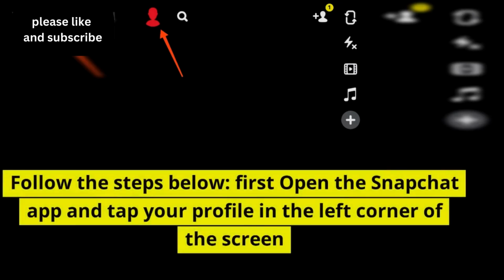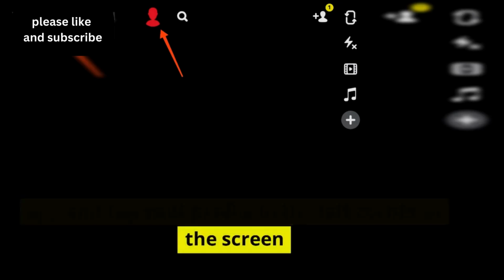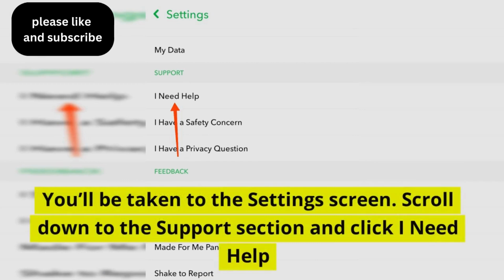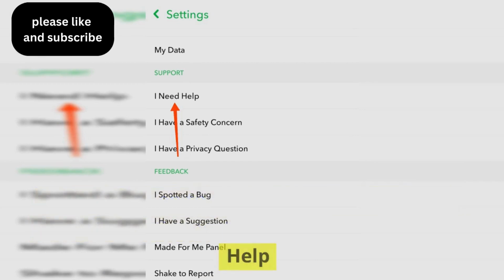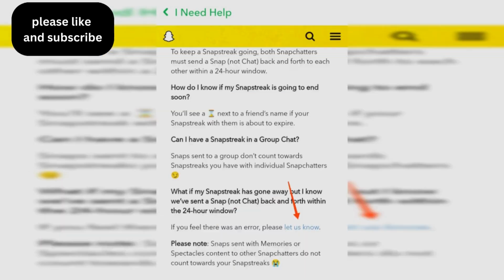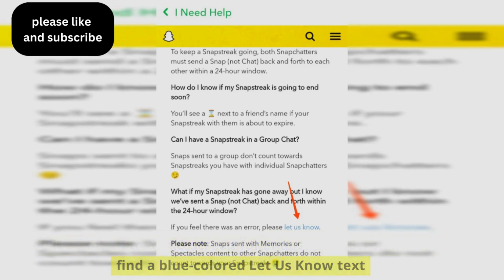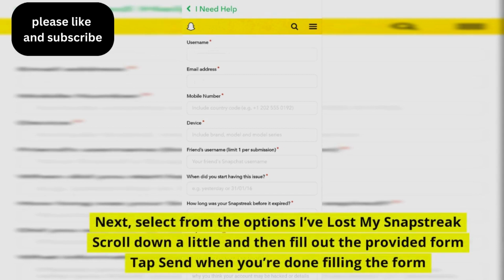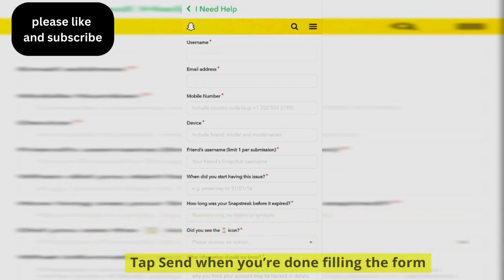How To Recover Snapchat Streak in 2023 | Recover Your Lost Streak in Just 2 Minutes.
Recover Lost Snapchat Streak in 2 Minutes in 2023. TechViztory.

Lost your precious Snapchat streak? Don't worry, we've got you covered! In this informative and easy-to-follow video, we'll show you the step-by-step process to recover your lost Snapchat streak and keep those streaks going strong! 💪🔥

📋 In this video, you'll learn:

What causes Snapchat streaks to disappear
Proven methods to recover lost streaks
Tips to maintain and prevent streaks from vanishing
Don't let a lost streak dampen your Snapchat experience. Watch now and ensure your connections stay active and thriving on Snapchat! 📱💬

Ignore These Tags:

snapchat streak lost, snapchat streak lost form, snapchat streak lost report, snapchat streak lost complaint, snapchat streak lost for no reason, snapchat streak lost message, snapchat streak lost without paying, snapchat streak lost meme, snapchat streak lost description, snapchat streak lost no timer, inter miami vs orlando city, Marcelo breaks leg, neon gets jumped.